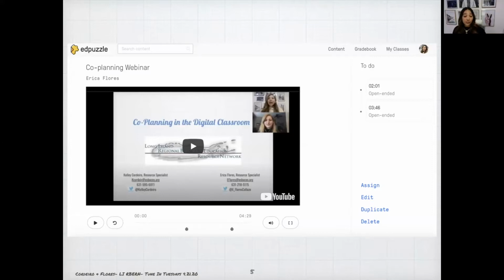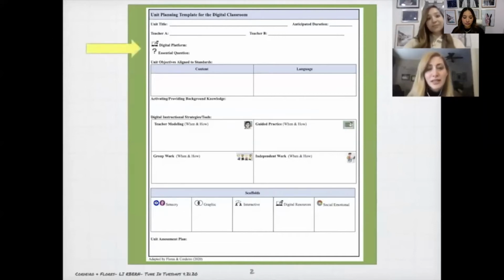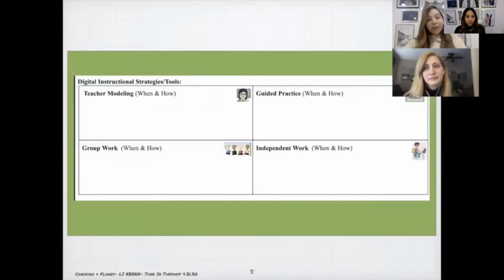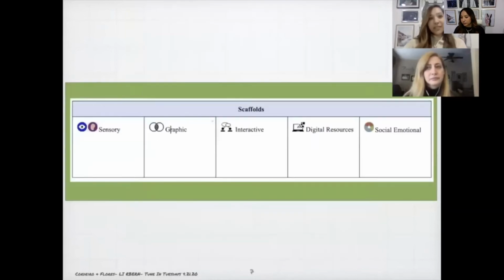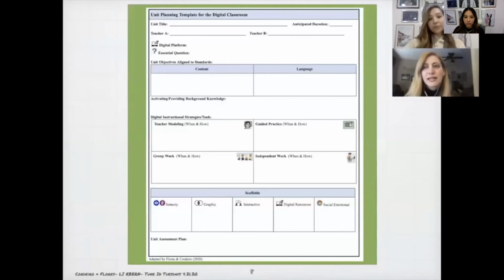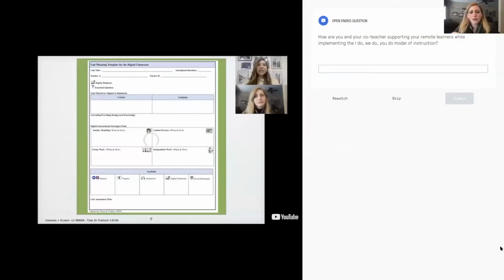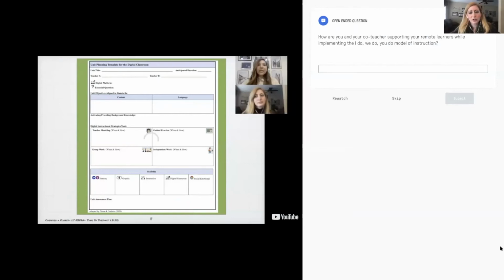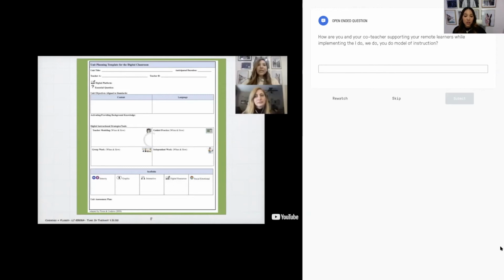Co planning for the Gradual Release of Responsibility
In this instructional snapshot taken from the LIRBERN’s Co-planning Tune in Tuesday Webinar, Kelley Cordeiro and Erica Flores introduce a co-planning unit template specifically designed for remote learning.